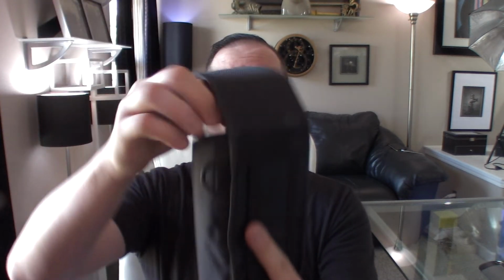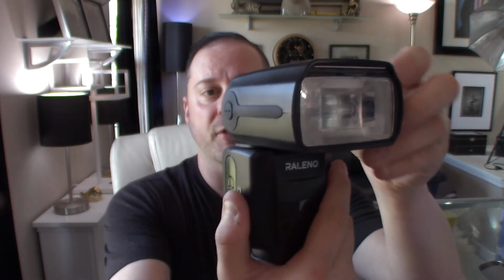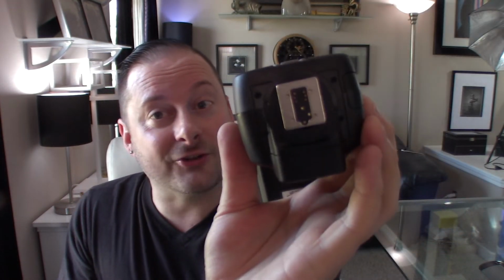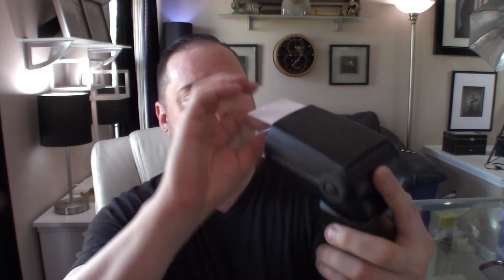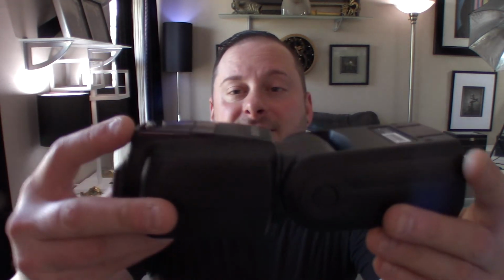Amazon Speed Flash | Raleno Camera Speed Flash Unboxing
▶BULL DOG ENTERPRISE STORE